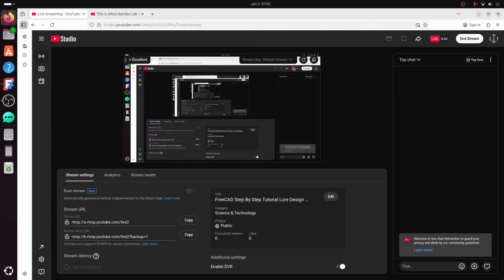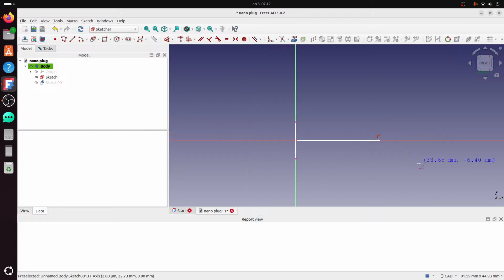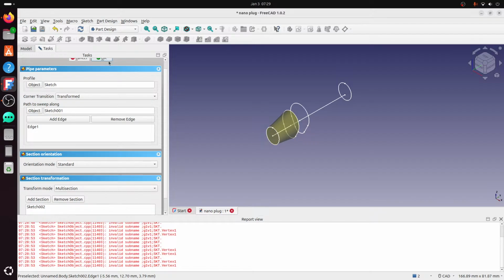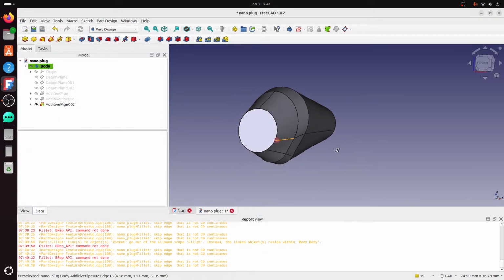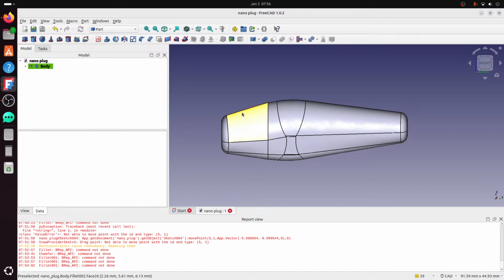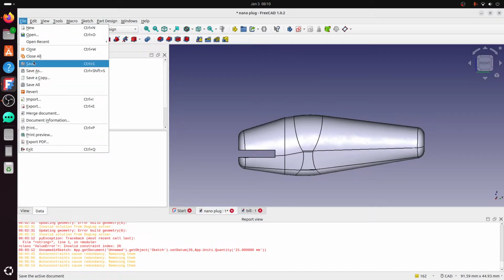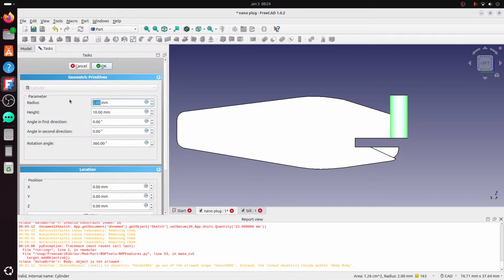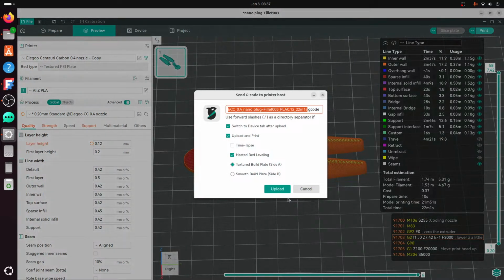FreeCAD Step By Step Tutorial Lure Design Part Workbench